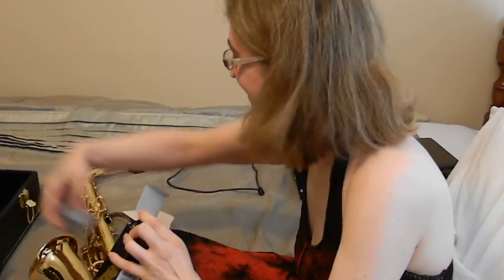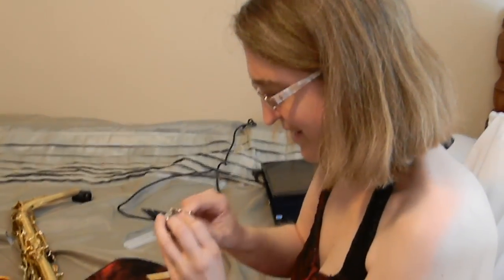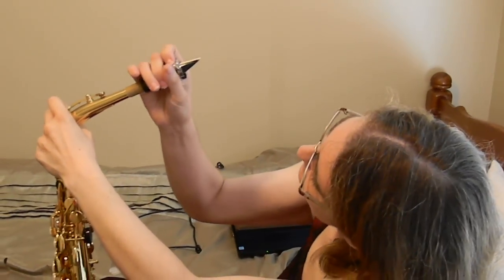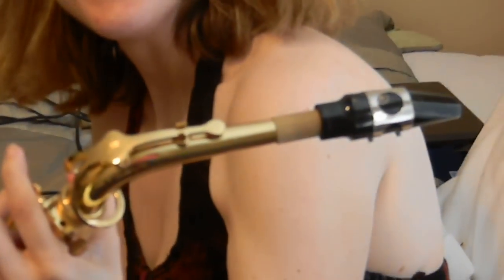The dying elephant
Well, I am an adult. I have decided to start playing an instrument. Thinking it would be a good idea to chronicle my progress over the next several months, I made my first video of my sax and me. I have never touched one before, so this was an experience. LOL. We will see how I do tomorrow after I actually have a lesson!

Comments are welcome, but please remember... I have never even touched a sax before this. And yes. I know I suck :p At least I can make a sound!! Much better than when I was in 5th grade (ages ago), and I attempted to play the flute. Haha. Now that was sad.

***UPDATED 8/28/10***
OK. So I lied. I did not put the next video up the next day. I had meant to say I had my lesson the next day. I was going to record myself that next Saturday. I have recorded vid, but haven't edited it yet. That too will come. I also noticed the MANY mistakes I made in setting up my instrument. First one... where was my neck strap?? Huh?? And sasukefan110 was correct. I needed to push "it" (the mouthpiece) in more. I was afraid I was going to break it. And, yes. I am lucky I didn't crack my reed. I have since learned! I now know a total of 5 noises. LOL. Maybe I can start to call them notes soon. :)